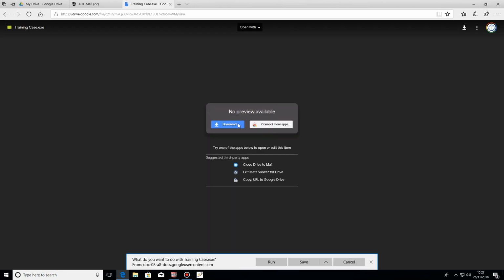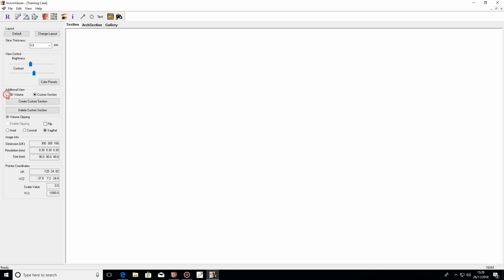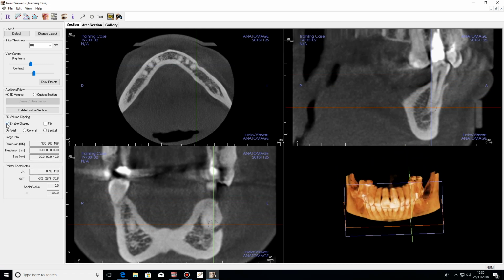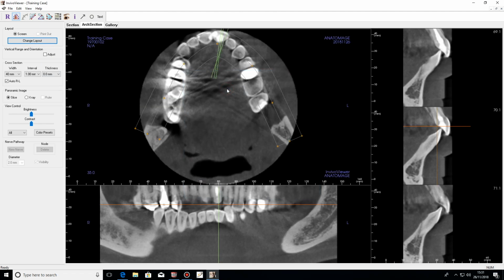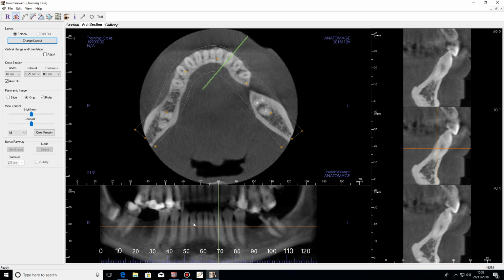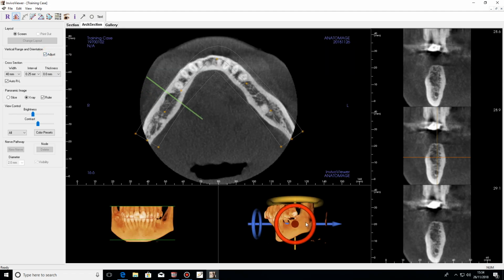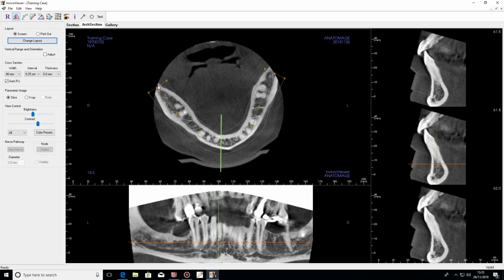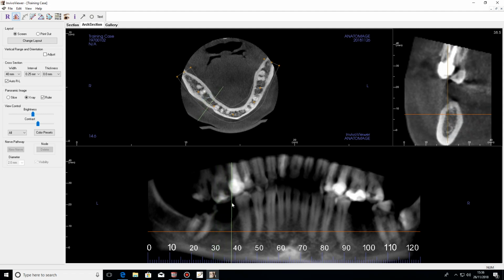Invivo Viewer Tutorial